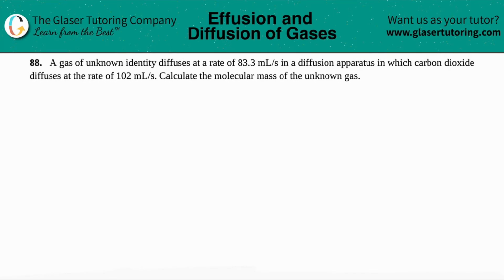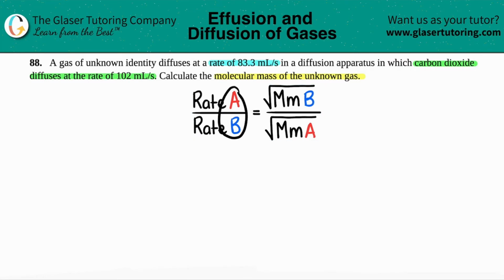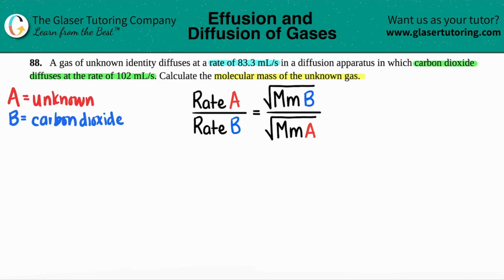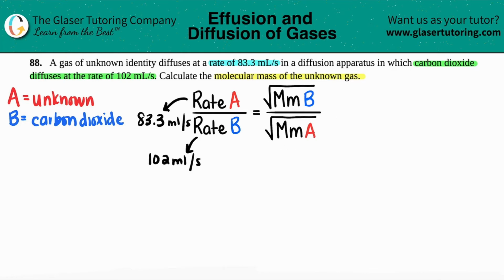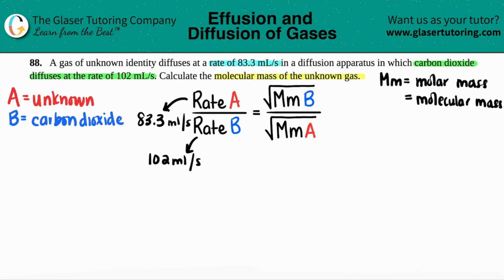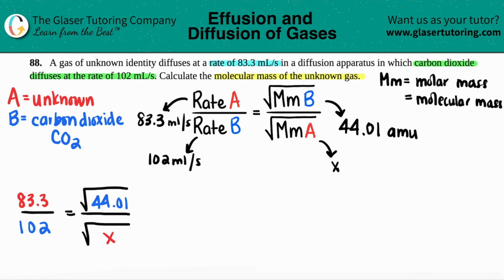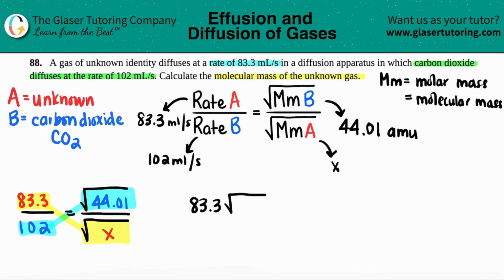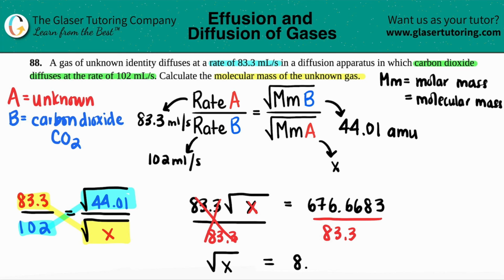9.88 | A gas of unknown identity diffuses at a rate of 83.3 mL/s in a diffusion apparatus in which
A gas of unknown identity diffuses at a rate of 83.3 mL/s in a diffusion apparatus in which carbon dioxide diffuses at the rate of 102 mL/s. Calculate the molecular mass of the unknown gas.